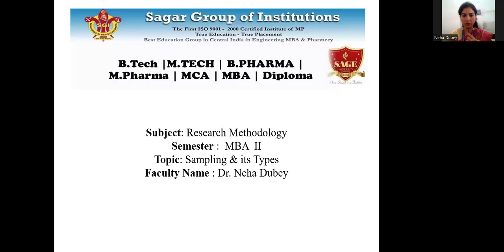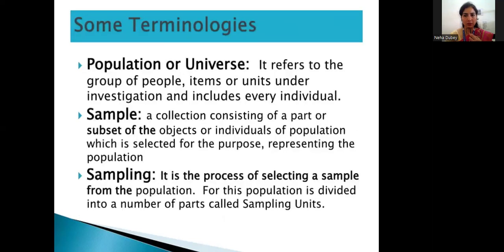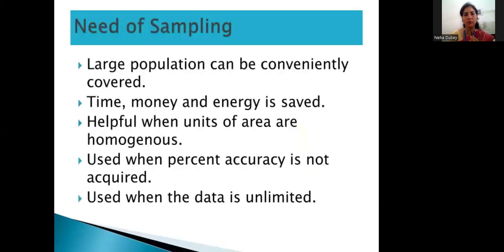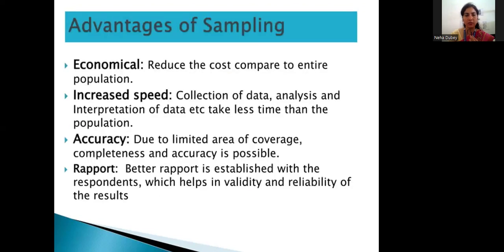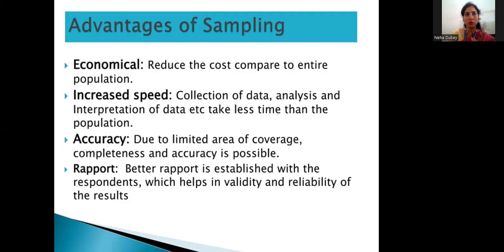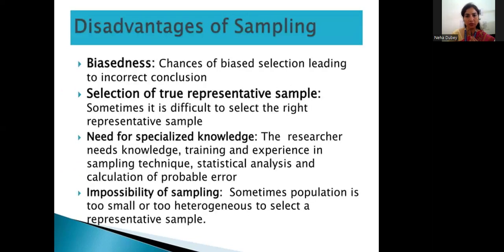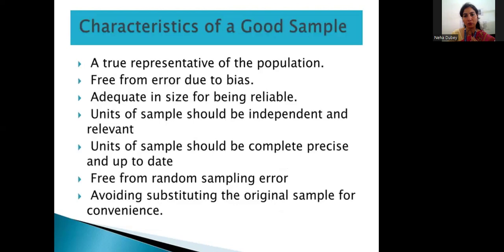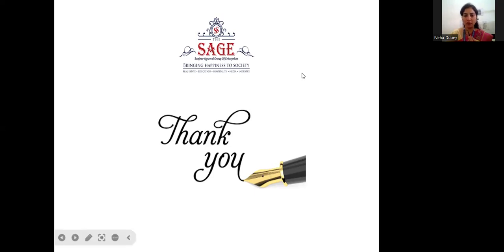Faculty lecture on sampling (RM) part1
SGI-MBA Bhopal